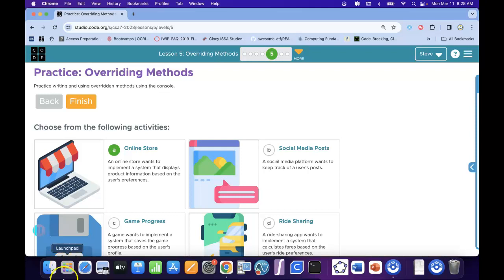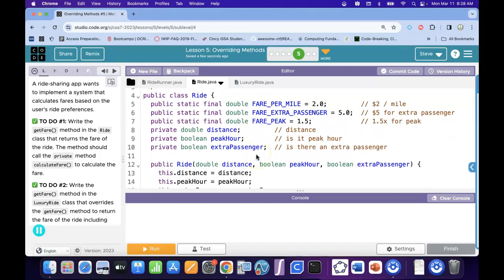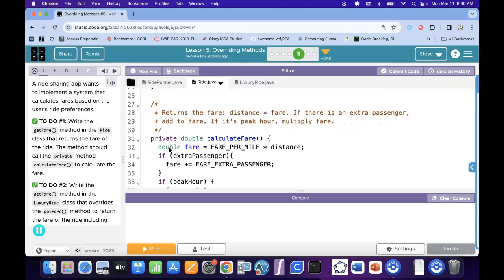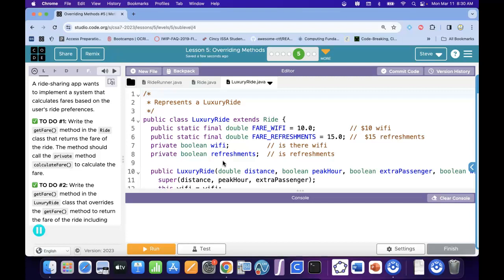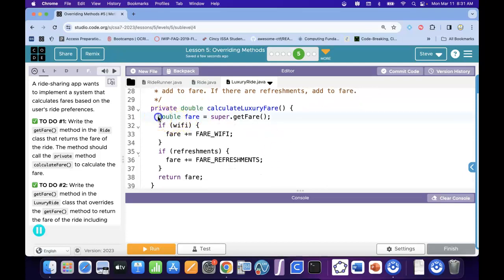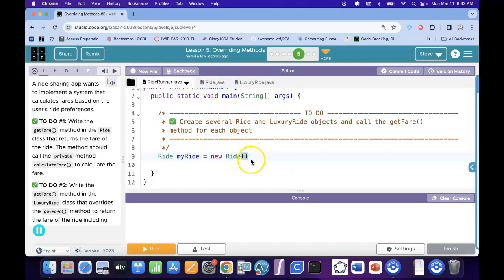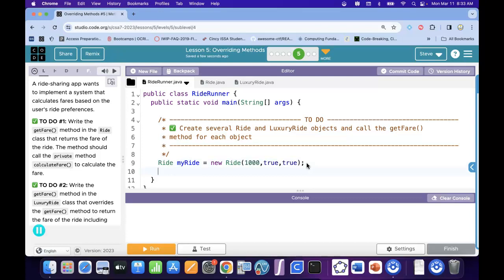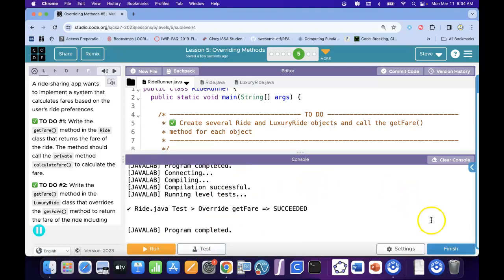UNIT 7 LESSON 5 LEVEL 5 d